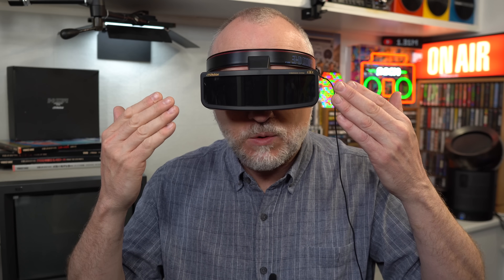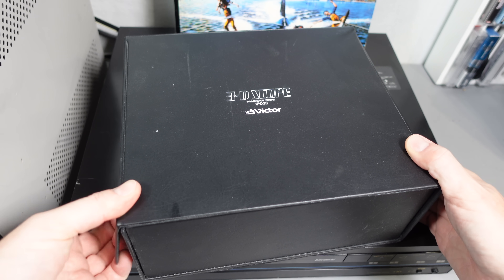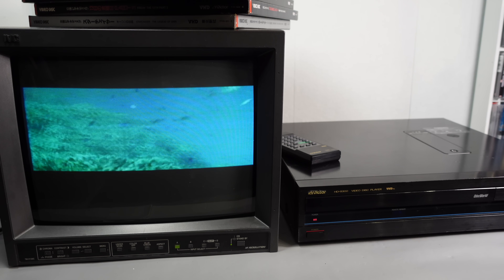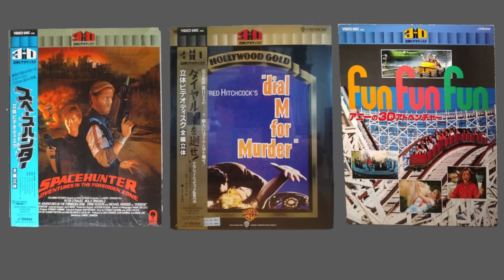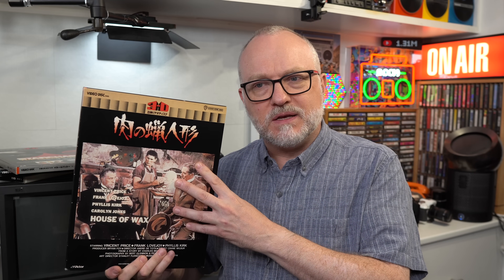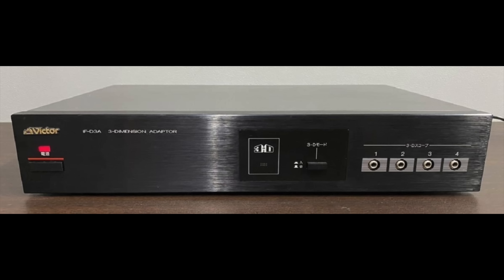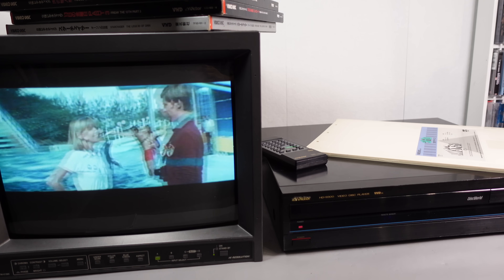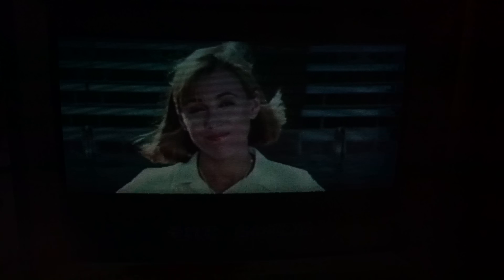Japan's 1980s 3D Videodisc system - 3D VHD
25 years before 3D Blu-ray, some enthusiasts in Japan were watching 3D movies in their homes courtesy of the 3D VHD system. Better late than never I'm going to try it out.

CORRECTION/CLARIFICATION
Regarding the way the disc stores the 3D - as mentioned it’s two frames per rotation made up of four fields, what I neglected to mention though was that the interlaced fields probably (most likely?) alternate for each eye. So that would be left eye field 1, right eye field 1, left eye field 2, right eye field 2. I know almost no one will read this, but for that one person who does and who gives a hoot,…Hi, I hope you have a great day.

New Techmoan Merchandise is now available.

There’s also a lot of information on 3D VHD - but unfortunately the website seems to have been abandoned in 2001 and since has been invaded by dodgy spam adverts that tell you you have a virus, so visit at your own risk.

A) Patrons usually have early access to videos. I'll show the first version of a video on Patreon and often the feedback I get results in a video going through further revisions to improve it. e.g. Fix audio issues, clarify points, add extra footage or cut extraneous things out. The video that goes live on youtube is the final version.